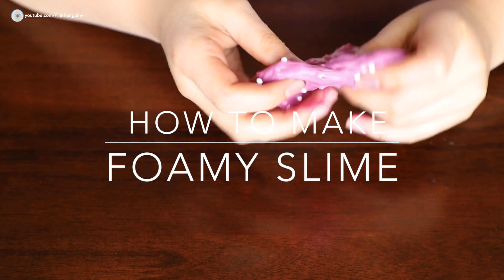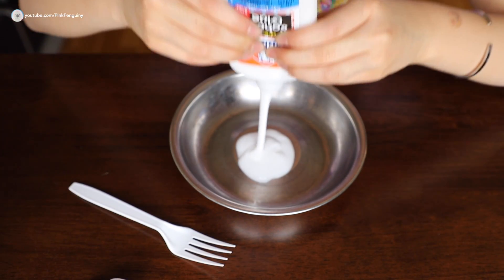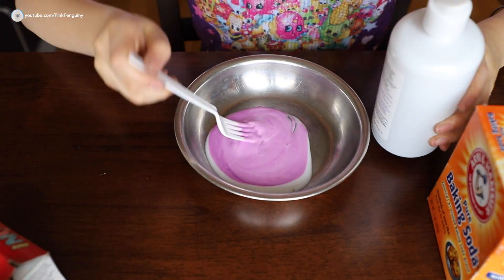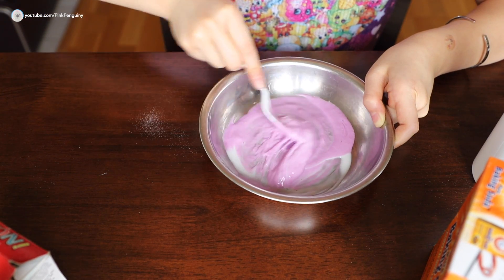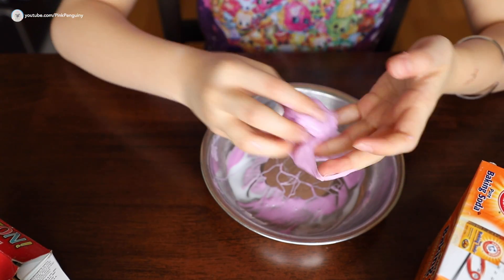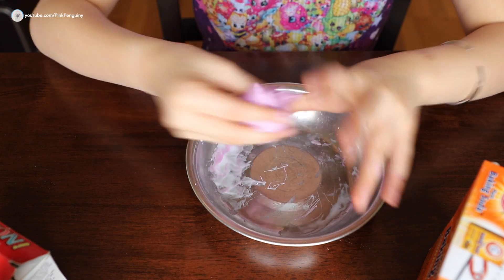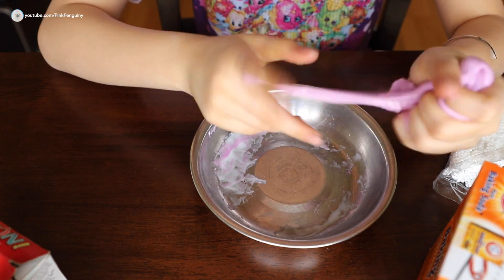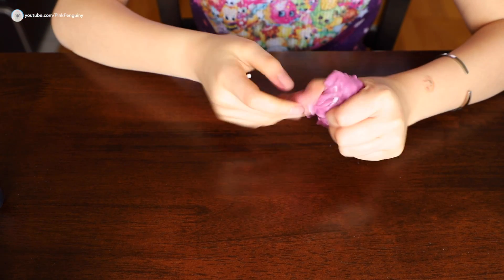DIY No Borax Easy Foamy Slime Recipe | How to Make Slime Part 1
If you like to make slime, I have a very easy Foamy Slime method for you to try. All you need are:
- Glue
- Contact solution
- Baking soda
- Styrofoam foam balls
- Coloring/dye (optional)

That's it. It all about experimenting and having fun. This is a sure method for a fun slime. I hope you like it!